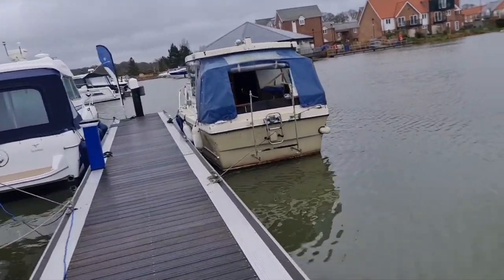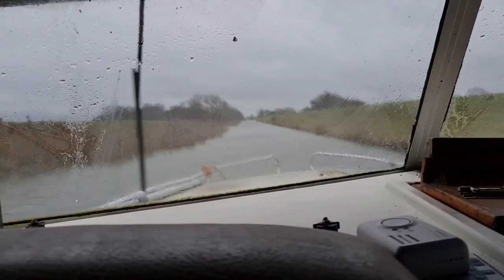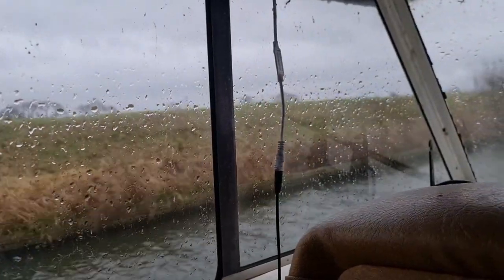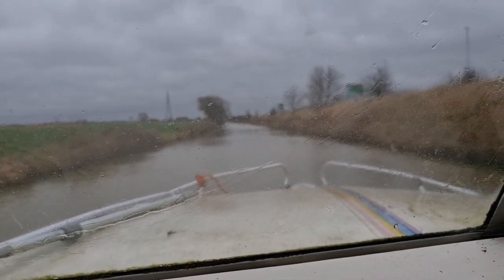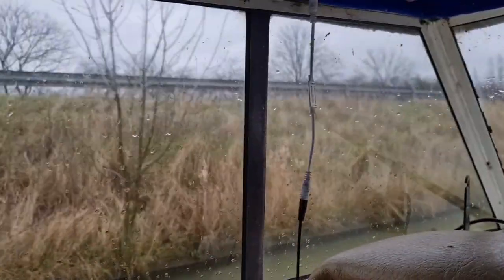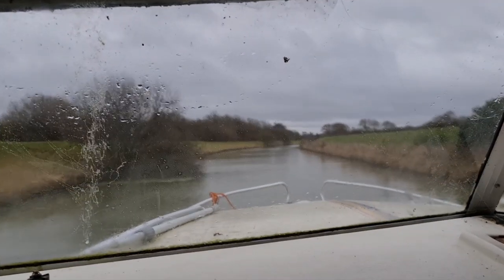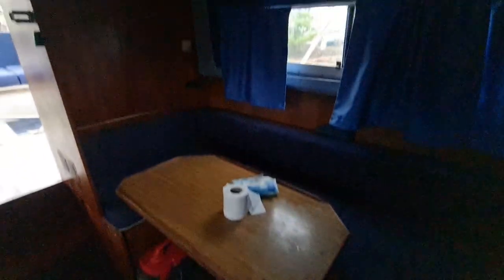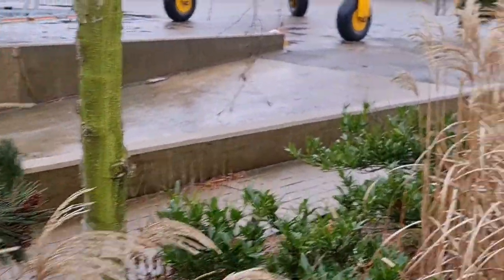Birchwood 22 River Cruiser Boat Project Restoration / Renovation #1 - Torksey Lock to Burton Waters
This is the first in a new series of videos about the renovation and restoration of my project Birchwood 22 river cruiser.

In this first video I take a quick look around and move the boat from Torksey Lock where I bought it to Burton Waters for transport by road.

I will be doing more videos regularly on the progress of the project and hopefully some cruising.